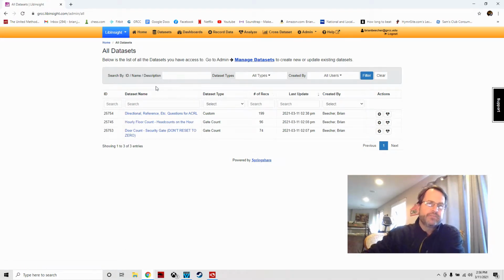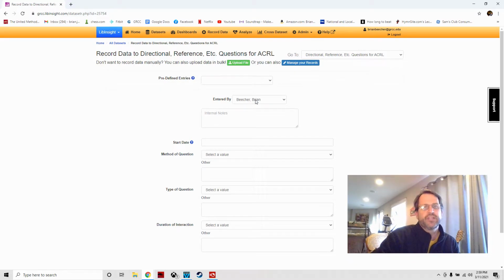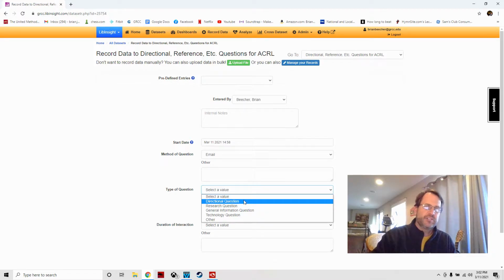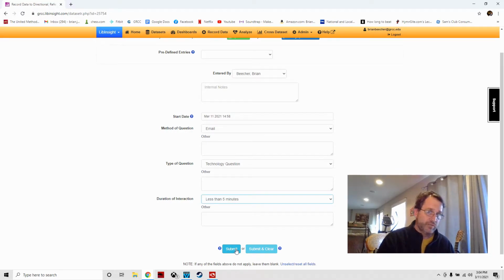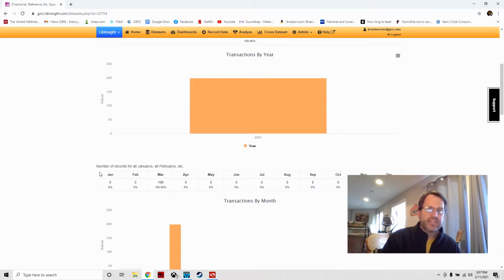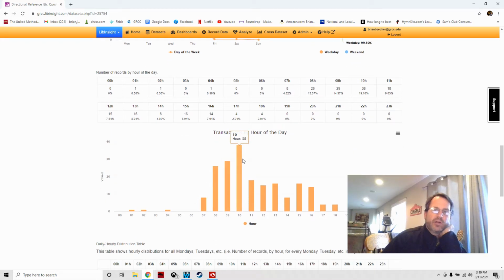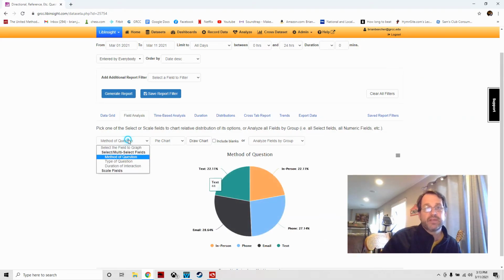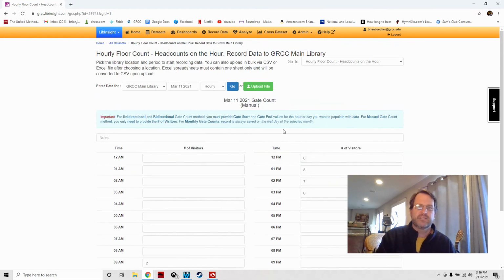LibInsight Demo for GRCC